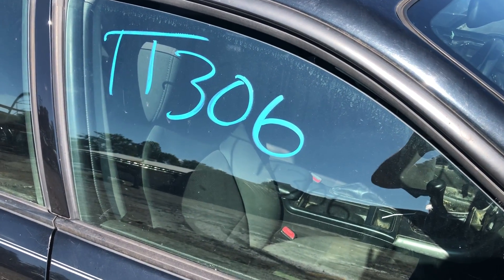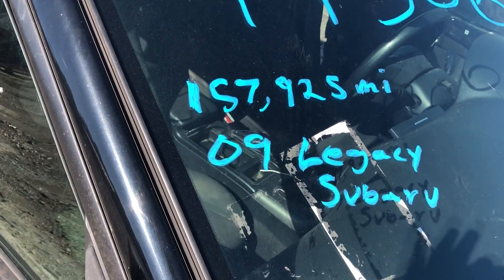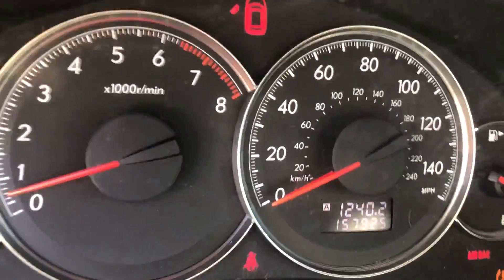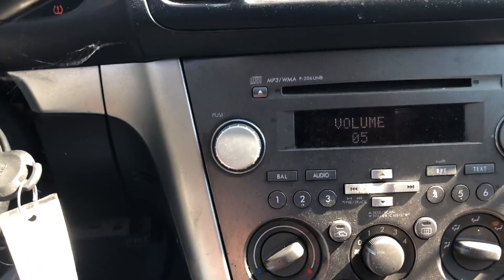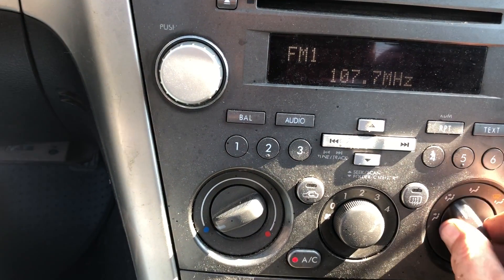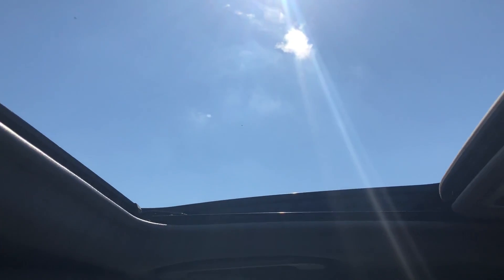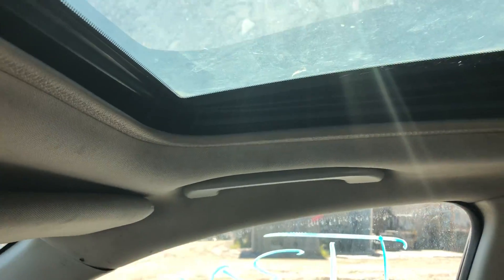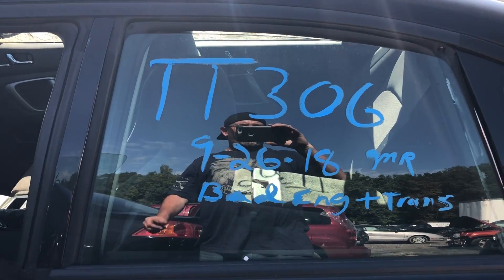TT306 09 Subaru Legacy